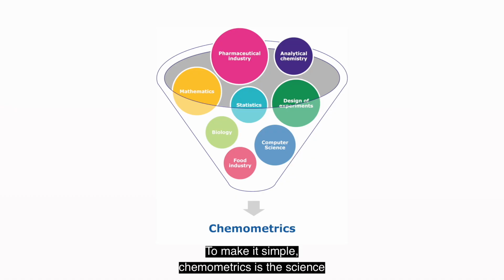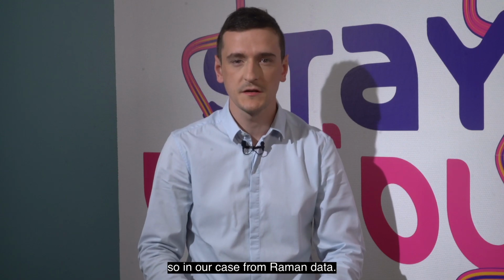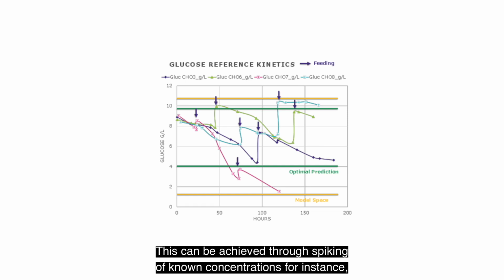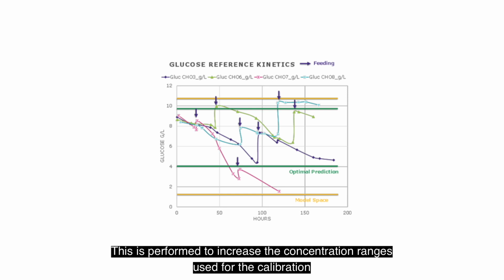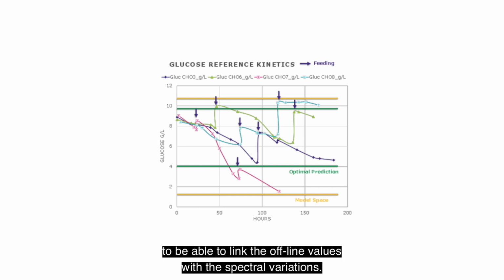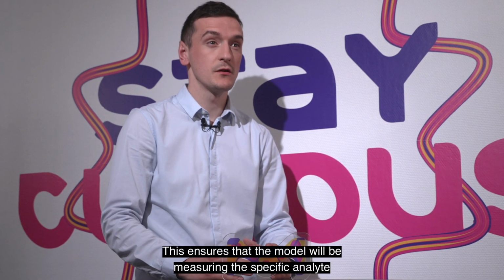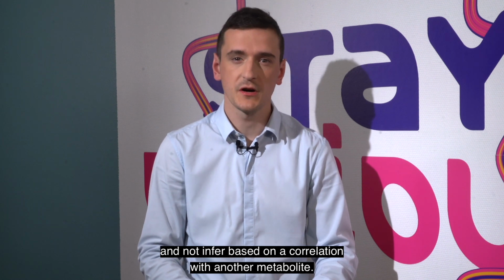PAT and Raman Meet the Experts Interview Series: Episode 3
Learn more from our experts about Process Analytical Technology (PAT), Raman spectroscopy, chemometrics and model building, and Raman applications in bioprocessing!